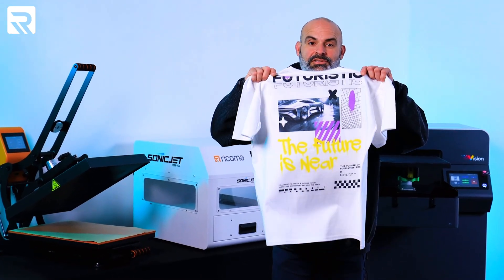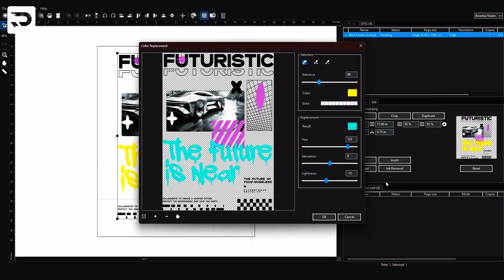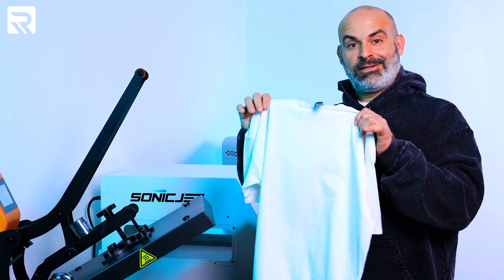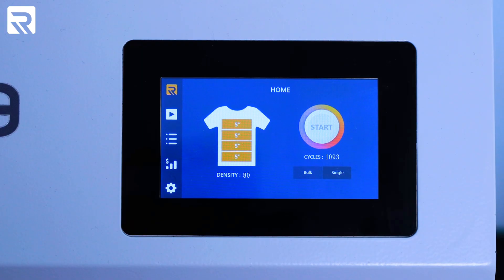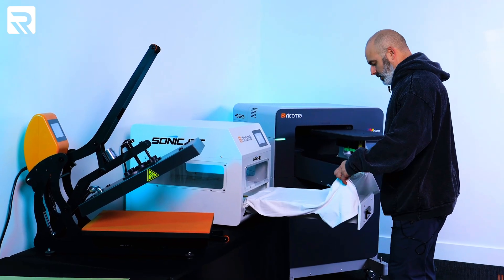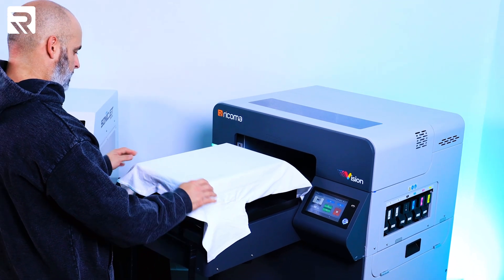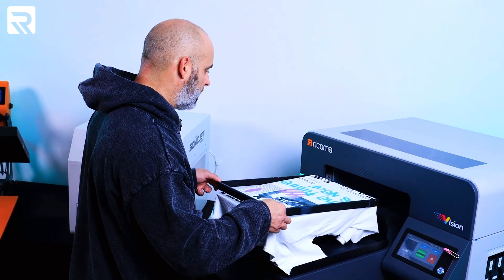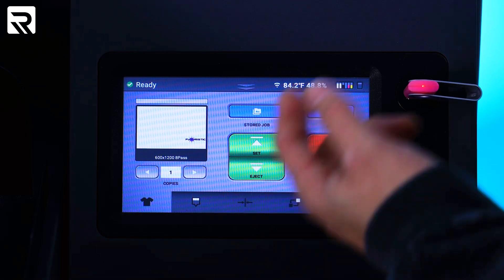First Time Changing DTG Design Colors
In this video, I walk you through my first experience changing the colors of my DTG design using VIVID RIP software. You'll get an inside look at how easy the process is.  The best part is that you don’t need to use any fancy programs like photoshop or Illustrator, or even an actual designer. Whether you're a beginner or looking to refine your DTG printing skills, in this video you will see how the color management in VIVID RIP ensures your designs pop with vibrant, accurate colors.

Also don’t forget to check the link below  to learn more about Ricoma’s Sonicjet Pretreatment Machine

Sonicjet Pretreatment Machine

If you're interested in obtaining the vinyl featured in this video, please visit shop.ricoma.com. There, you'll find the exact materials we used, along with a variety of other high-quality products for your custom apparel projects.

Welcome to Ricoma Prints, your premier destination for all things commercial garment printing! Explore the cutting-edge world of direct-to-film and direct-to-print technology, alongside the magic of vinyl and heat transfer. Led by industry experts, our channel is your go-to resource for insights, reviews, and step-by-step tutorials on the latest innovations in garment printing. Whether you're a seasoned professional or just getting started, Ricoma Prints has you covered. Let's turn your ideas into profit! 🔥👕